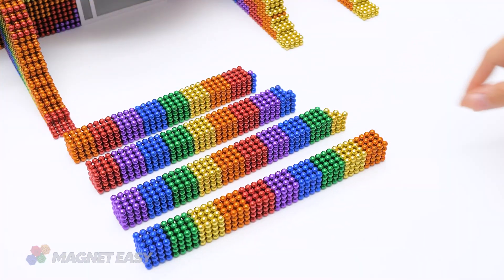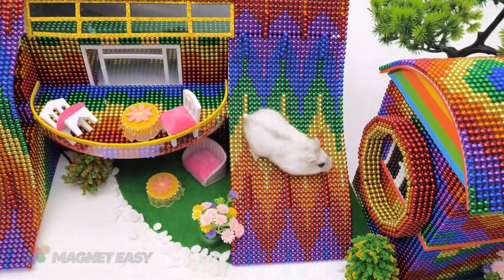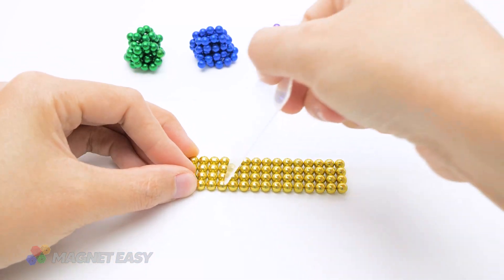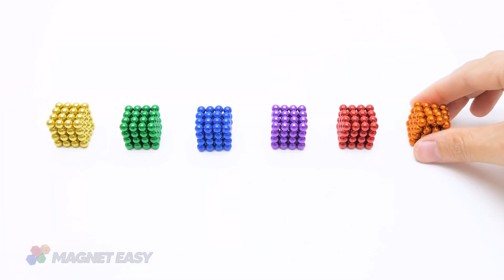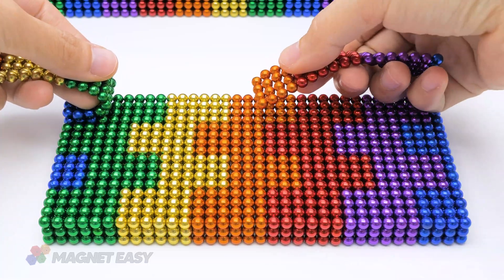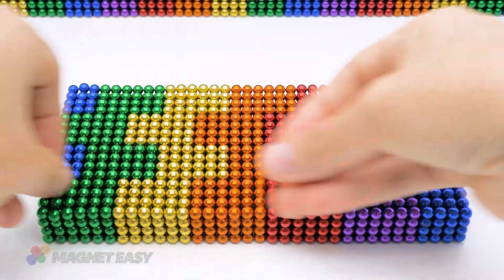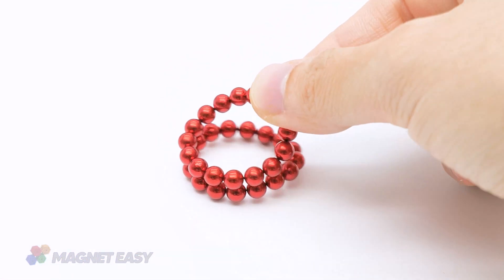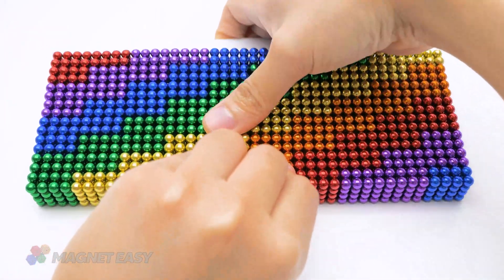DIY: Building a Unique Roundhouse with Curved Roof and Sliding Roof Using Magnetic Balls!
Welcome to Magnet Easy ❤️ DIY: Building a Unique Roundhouse with Curved Roof and Sliding Roof Using Magnetic Balls!
Magnet Easy is the channel for those of you who love magnetism and the science of magnets and the simplest way to play with magnets.

Magnet Easy will build famous architectures in the world, build super cars, construction machines, Magnetic sphere in the easiest way.

Let's start creating amazing models.